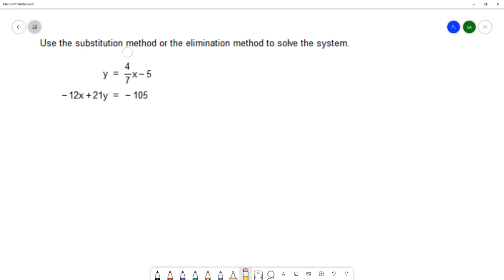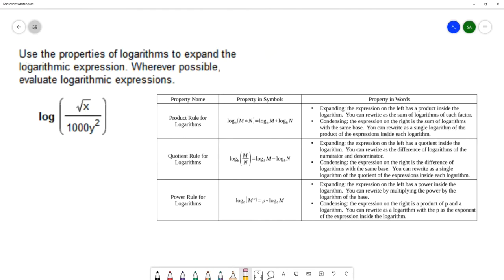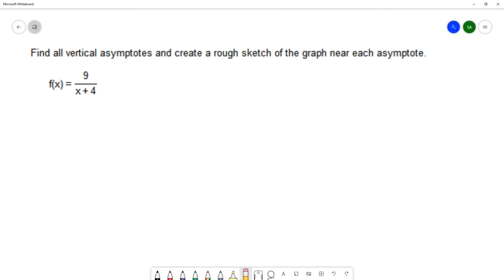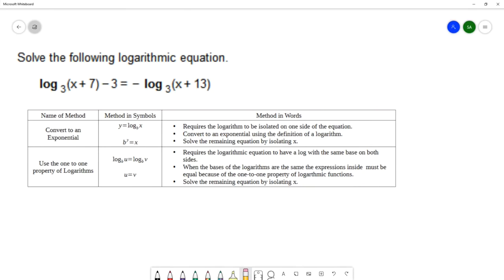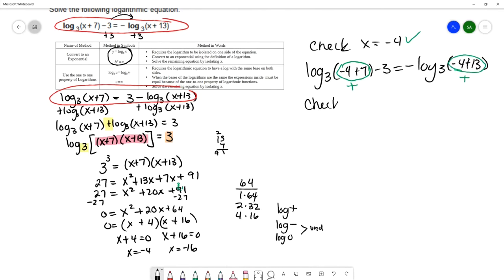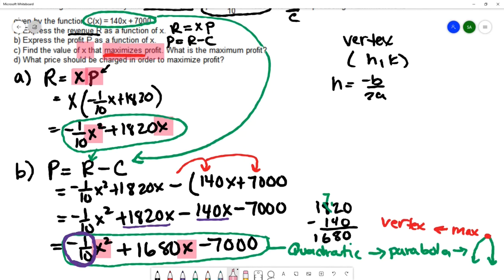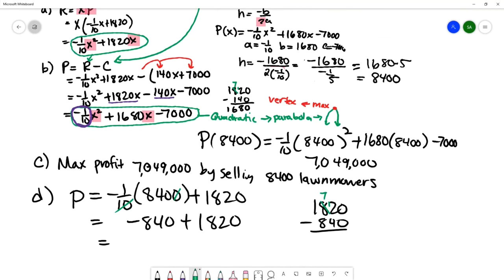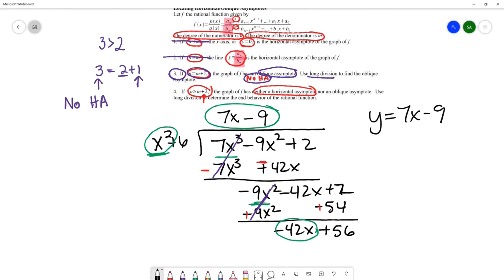College Algebra Final Exam Extra Practice T